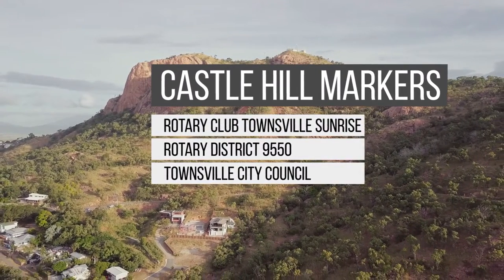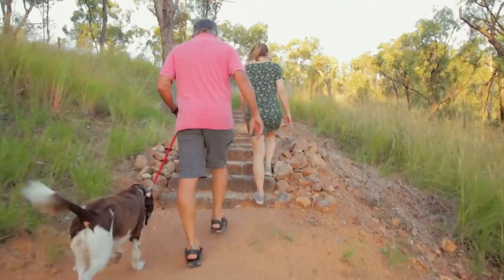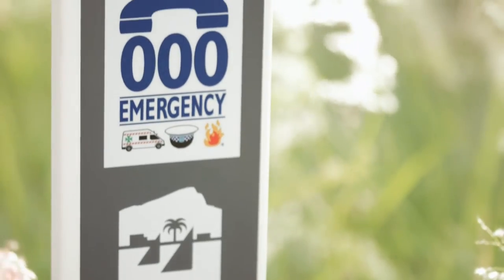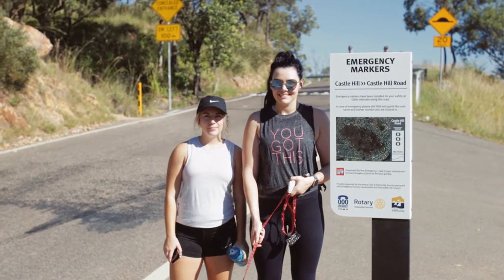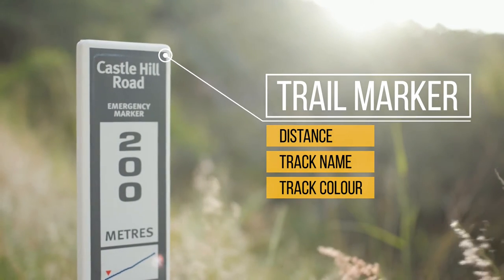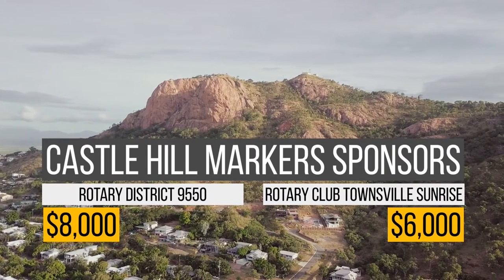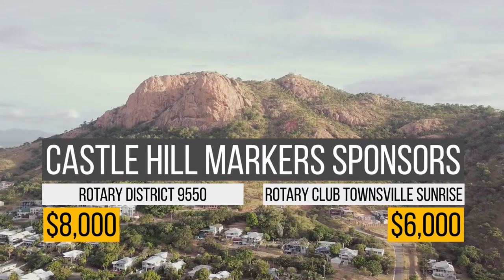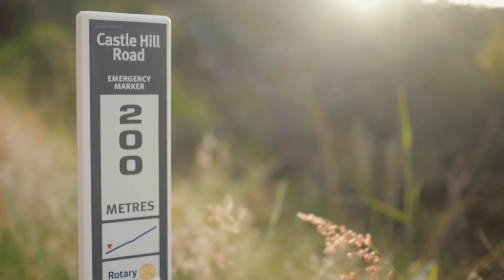Sunrise Rotary Townsville - Castle Hill Markers Project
The Rotary Club of Townsville Sunrise have made Castle Hill in Townsville a safer place to exercise thanks to their Castle Hill Markers project, completed in partnership with the Townsville City Council.  The project consisted of the installation of location specific guide posts on Castle Hill’s popular walking tracks.  These were placed at regular intervals on each of the tracks and included details of the track and position of the marker.  The markers enable people walking the tracks to be aware of their position in the event of an injury or other issue encountered whilst exercising, greatly assisting emergency services to locate and assist walkers in need.  Sunrise Rotary Townsville, utilizing an $8,000 Rotary District Designated Fund grant, $6,000 of club funds and in-kind labour, provided in excess of $20,000 of contribution to the Townsville community through supplying and installing the markers on the popular Castle Hill walking tracks.  Their bestowment was well received by Townsville City Council, Emergency Services, and the community.